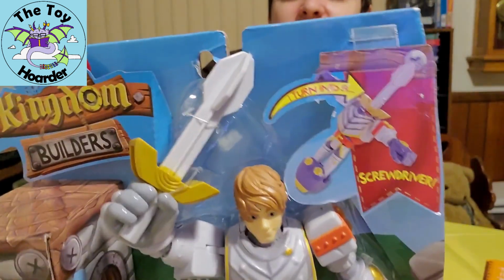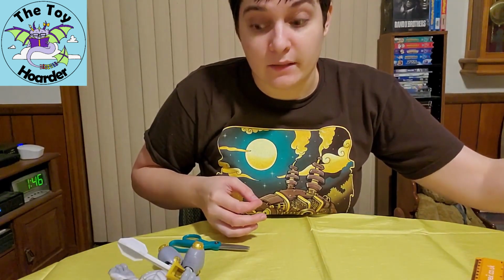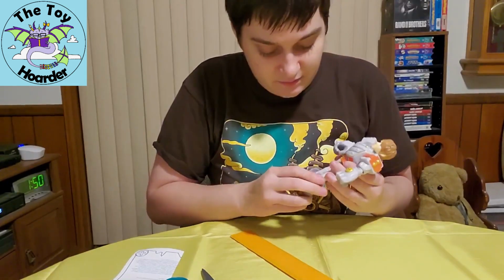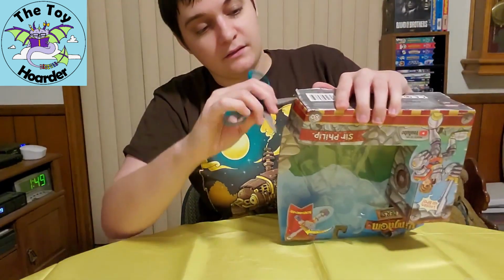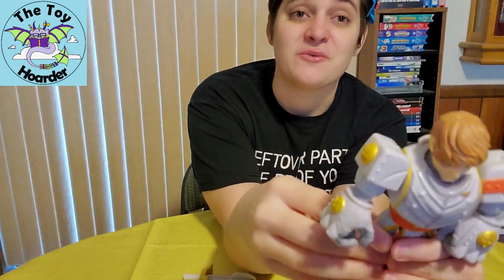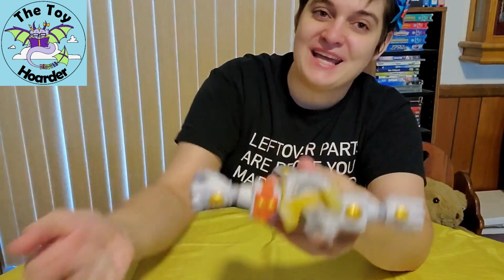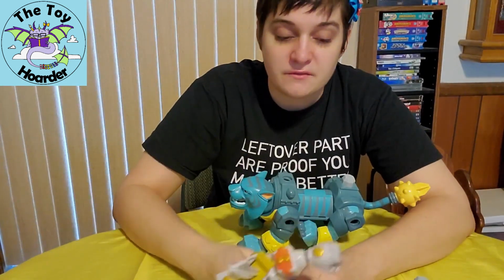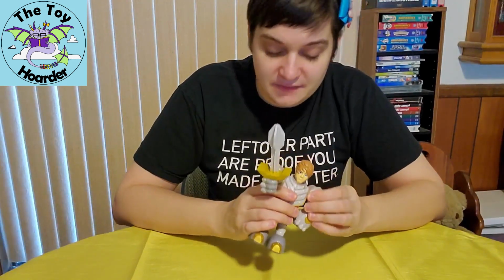Prince: Sir Phillip Unboxing Review Little Tikes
Little Tikes Kingdom Builders prince Phillip, Sir Philip, toy review in-depth. A Knight, transformer, tool, & inventor, Philip will protect Hex Castle from the Wreckin' Roller's pirate crew of Bashers! This construction toy or S.T.E.M toy (Science, Technology, Engineering, and Math) is by Little Tikes & MGA (ages 3+). Sir Philip, son of King Hex & twin of Lady Twist, transforms into a screwdriver to build, bash, or remodel his creations.

  Instagram:  Instagram.com/TheToyHoarder_  (don't forget the _ )

     44225 Hwy 445
     Unit 246

About:
Elizabeth:
Dustin:
  & Design, & law.